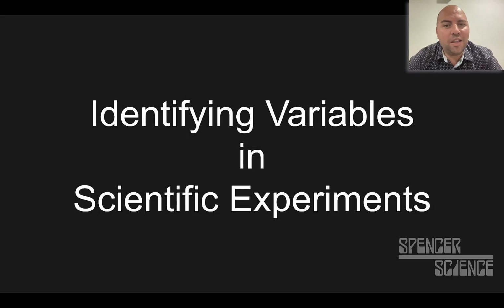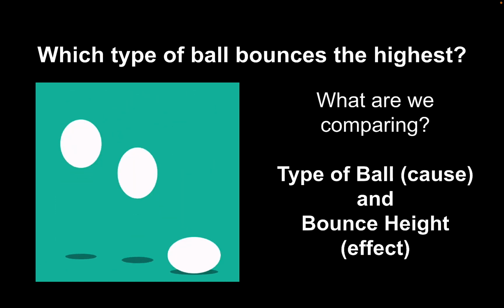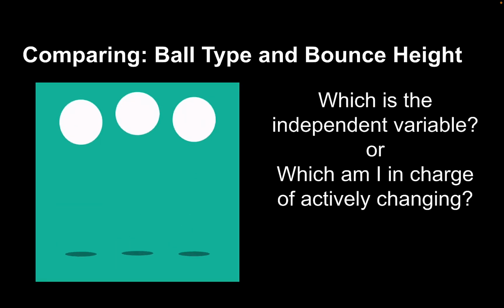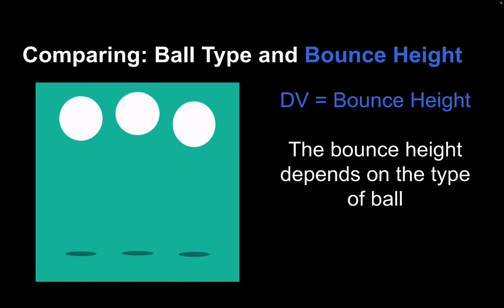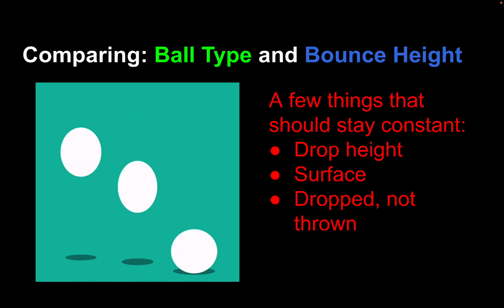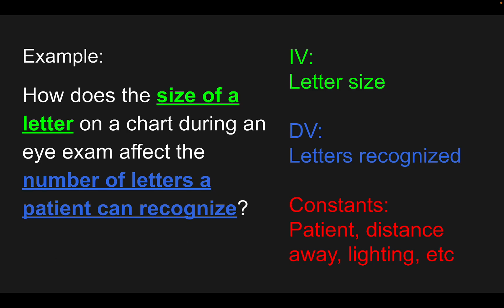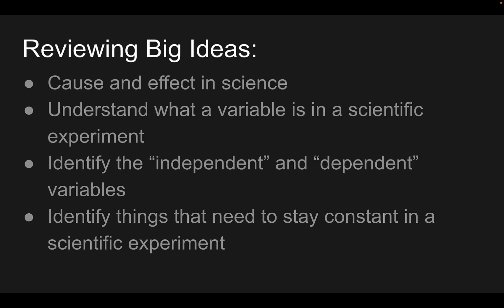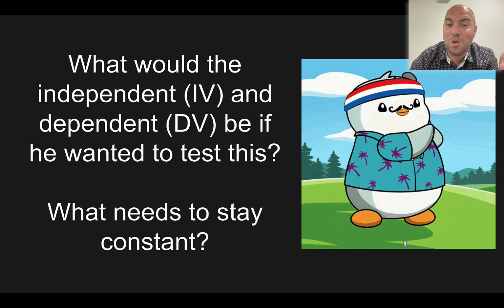Identifying Variables in Scientific Experiments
How to identify independent and dependent variables in scientific experiments